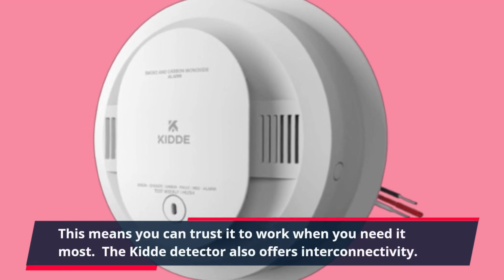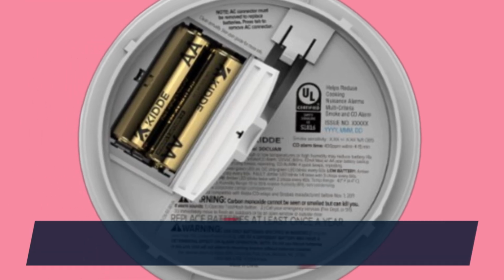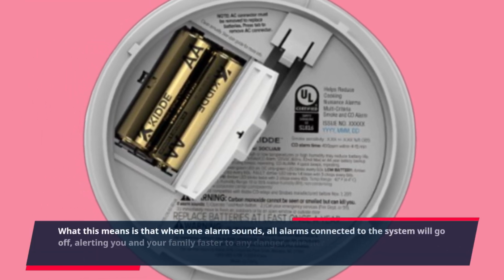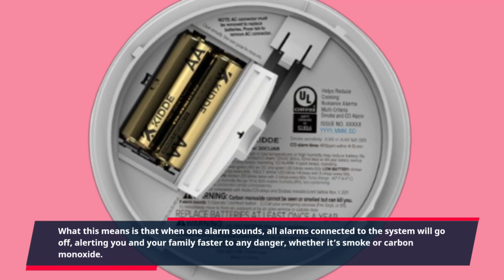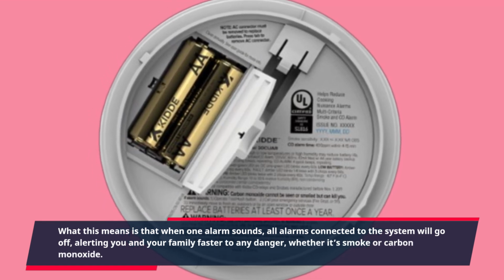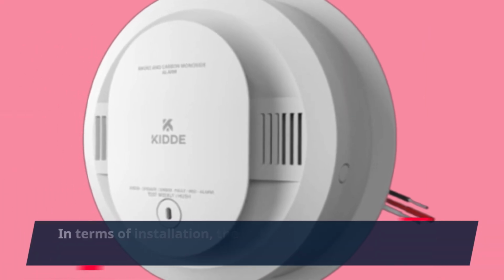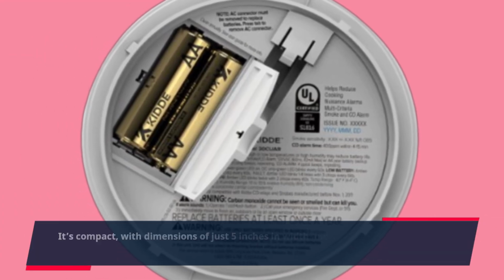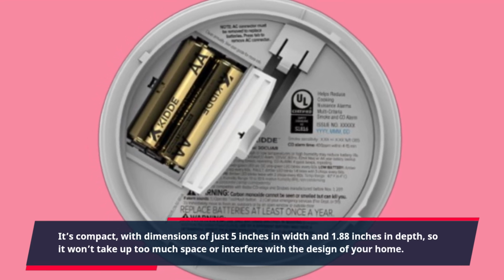🚨 Kidde Hardwired Smoke & Carbon Monoxide Detector | Best Wired Smoke and Carbon Monoxide Alarm 🔥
Amazon Product Name : Kidde Hardwired Smoke & Carbon Monoxide Detector

The Best Wired Smoke and Carbon Monoxide Alarm is an essential safety device for every home. Designed to provide reliable protection, this alarm helps detect smoke and carbon monoxide, giving you peace of mind knowing your home is secure. With easy installation and advanced technology, the Best Wired Smoke and Carbon Monoxide Alarm ensures you're alerted in case of an emergency. Stay safe and protect your loved ones with this top-rated safety device, a must-have for any household.